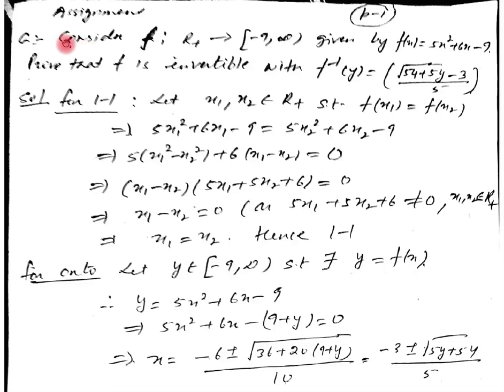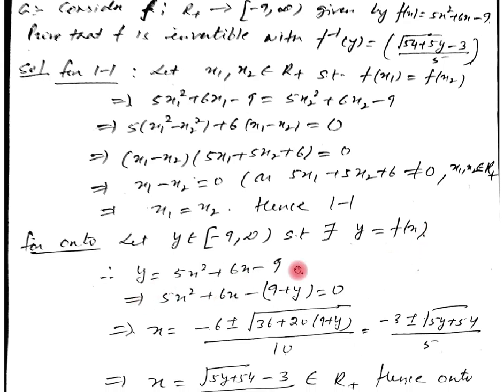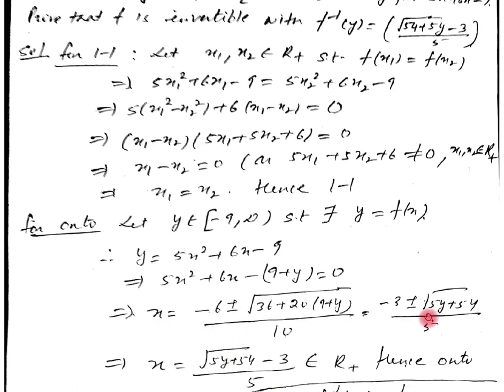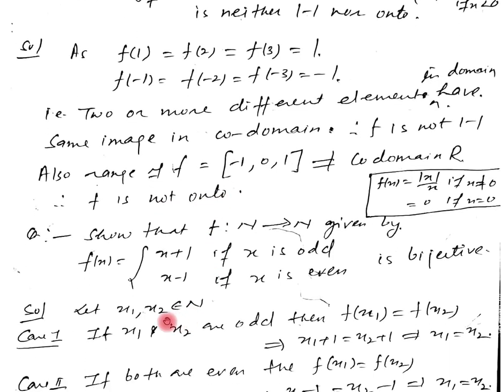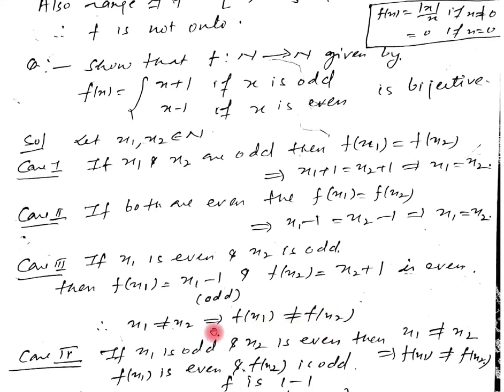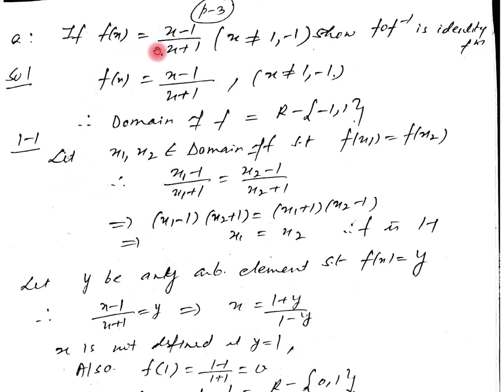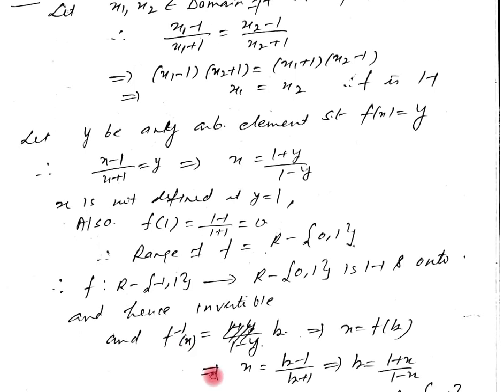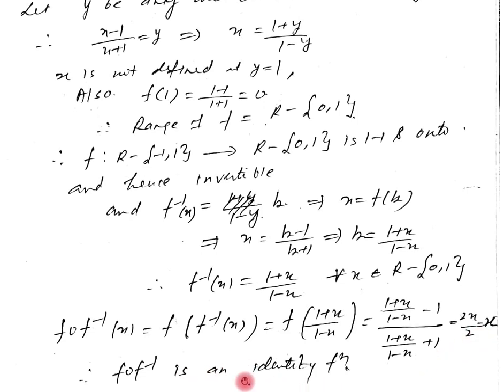Assignment 7(Part 1)